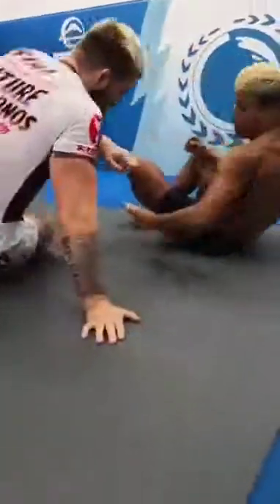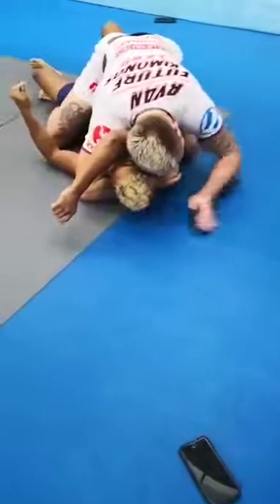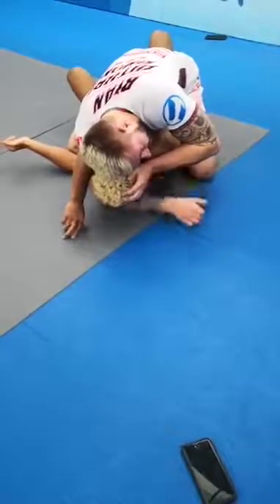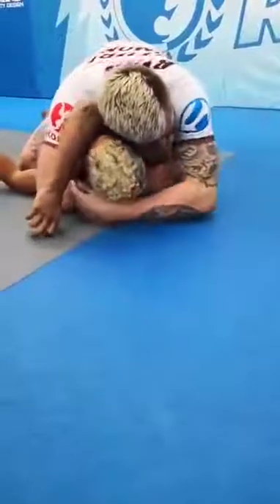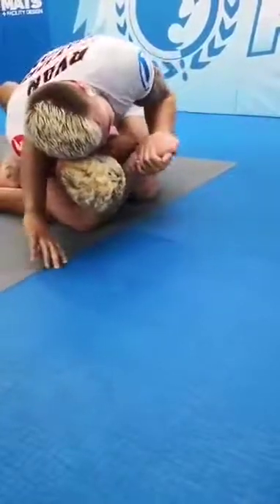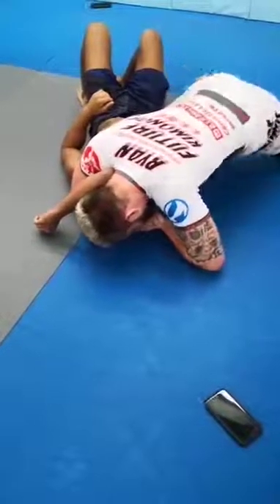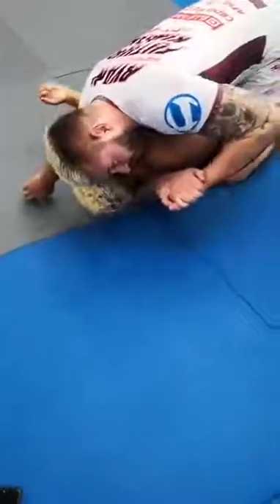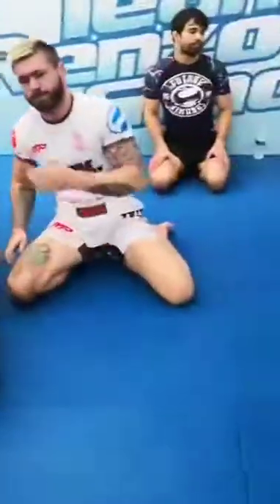Gordon Ryan - Arm Triangle from Mount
"Squeezeth thy neck" - Edgy Brah